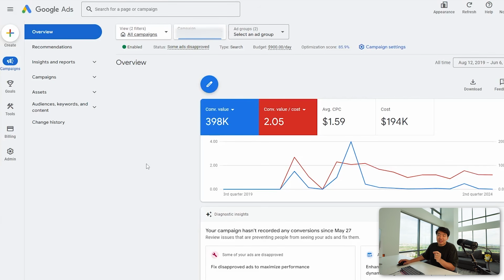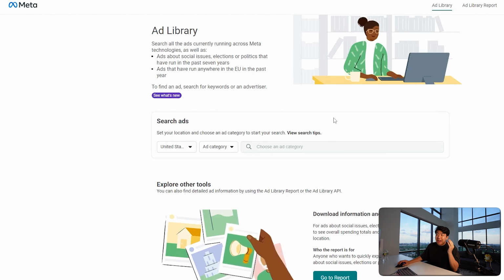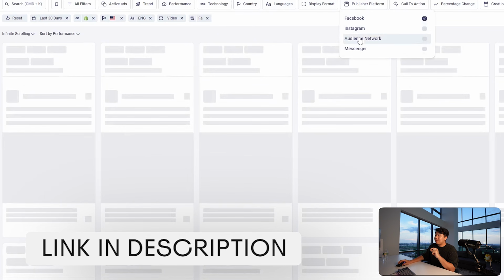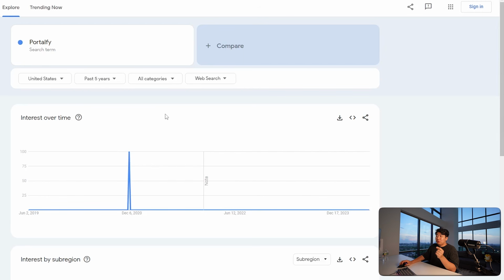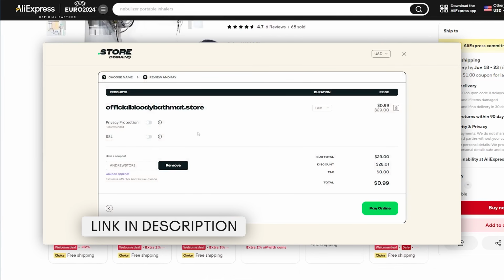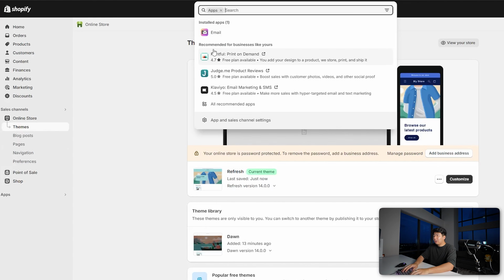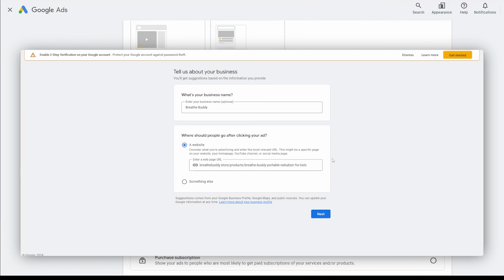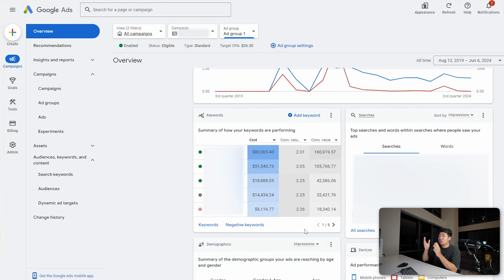How I made $423,258 dropshipping with Google Ads (FULL BEGINNER TUTORIAL)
Get your .Store domain for just $0.99 - use code ANDREWSTORE

This is how I was able to generate $423,258 dropshipping with Google Ads with just one search campaign. In this video, I go through how to find a winning product for google ads, designing the one product store, as well as launching your first Google Ads search campaign for shopify dropshipping.

💻 Try Shopify for free with my link: (any plan)

Starting a business? Get a .store domain for just 99 cents to supercharge your online store for your online business.